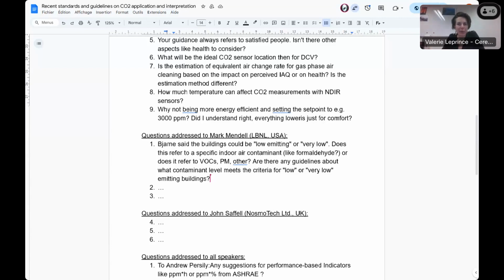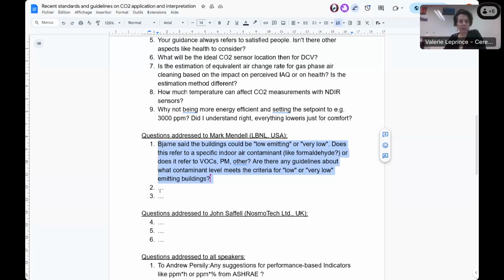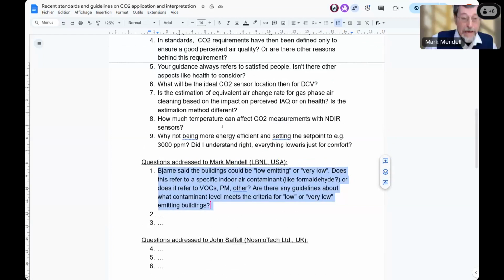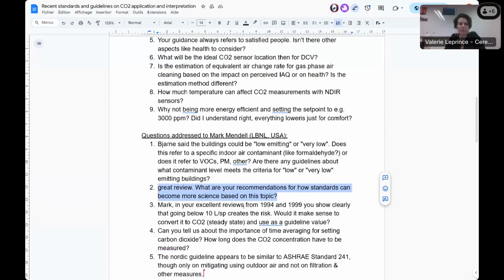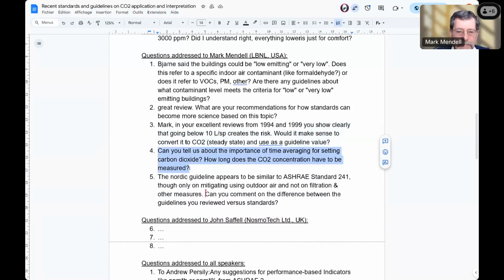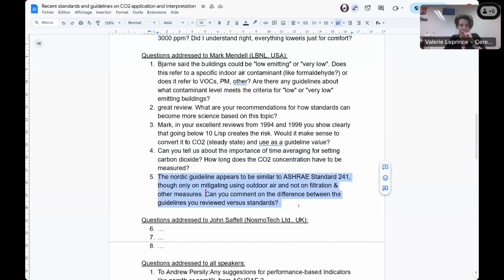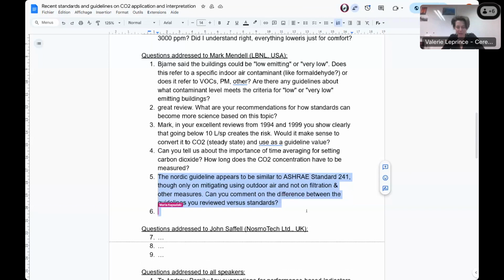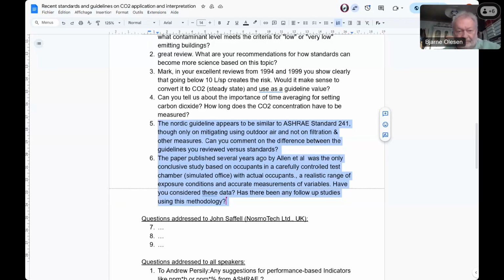Q & A (pt.3) | AIVC Webinar “Recent standards and guidelines on CO2 application and interpretation"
The recording of the Questions & Answers session – part 3 during the AIVC Webinar "Recent standards and guidelines on CO2 application and interpretation" held on 17 March 2025.
Moderator: Valerie Leprince (Cerema, France)
Speakers: Andrew Persily (NIST, USA), Bjarne Olesen (DTU, DK), Mark Mendell (LBNL, USA), John Saffell (NosmoTech Ltd., UK)